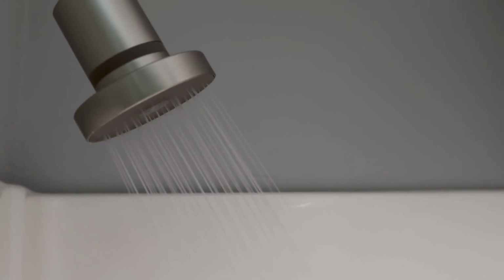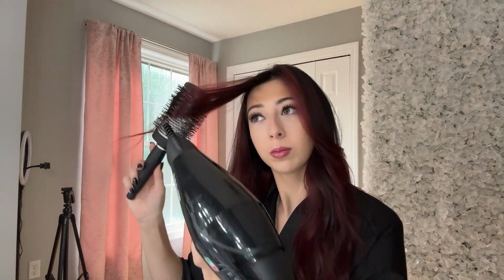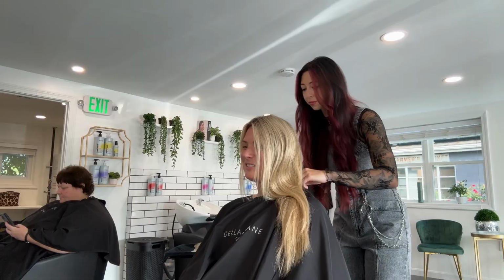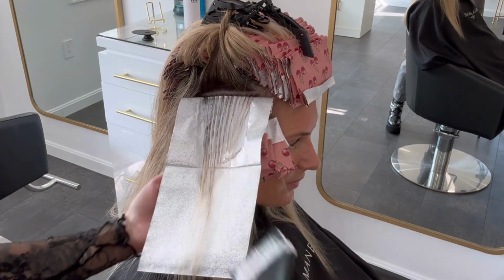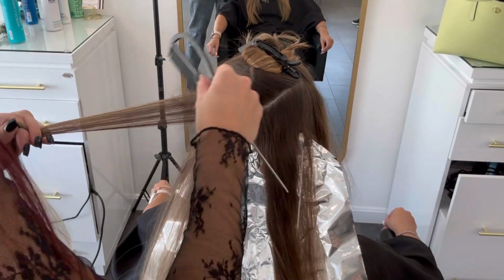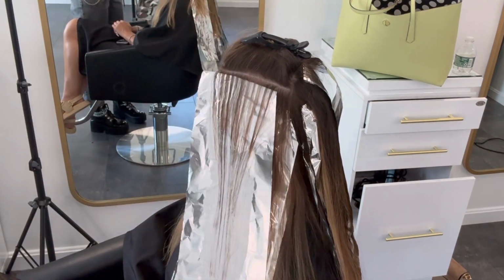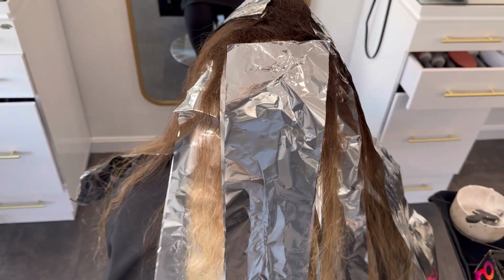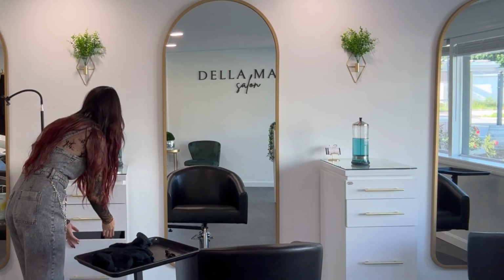A Day in The Life of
Instagram-loved @taylordidmyhair takes us through a typical day in her life behind the salon chair.